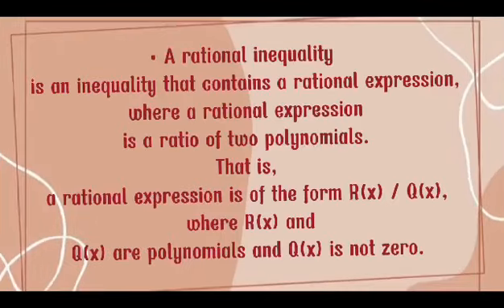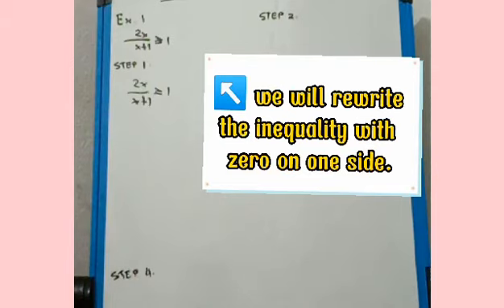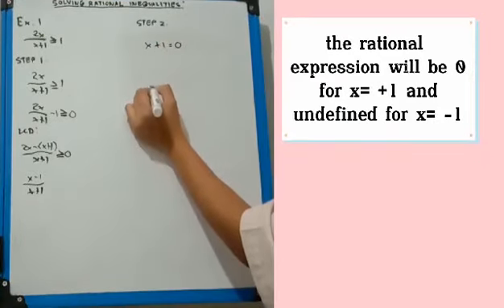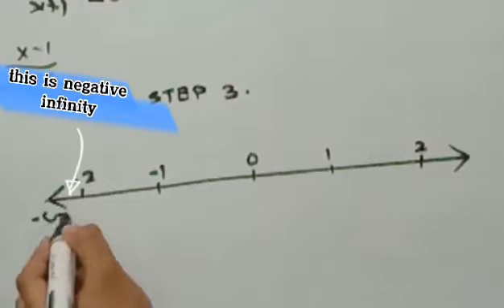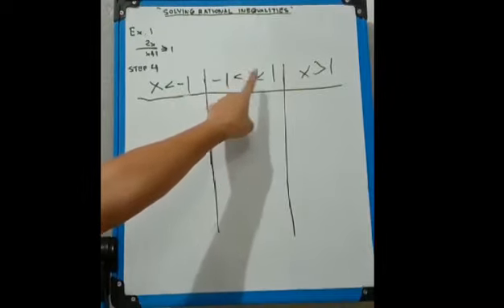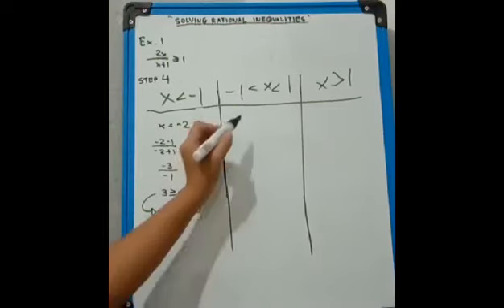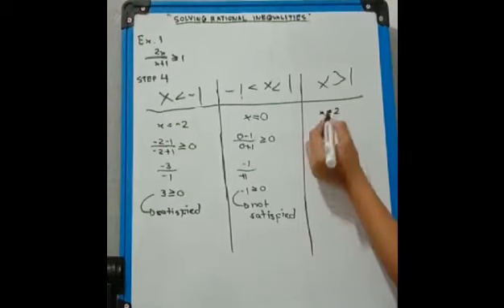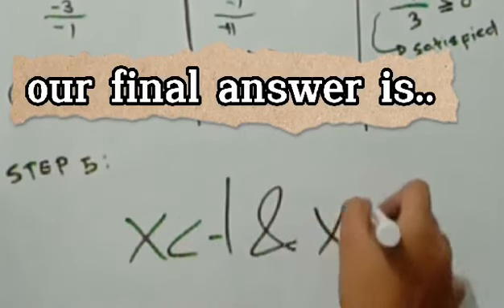Solving Rational Inequalities